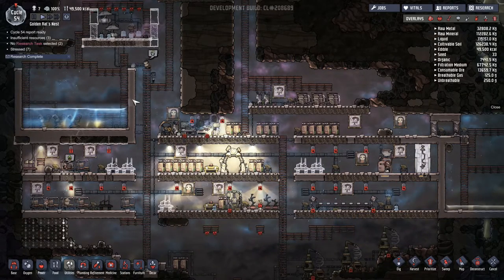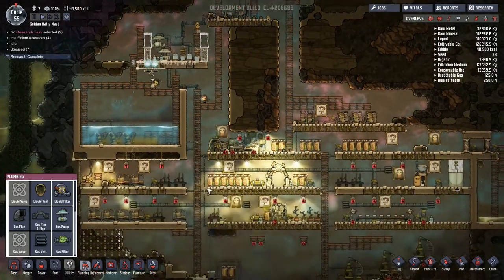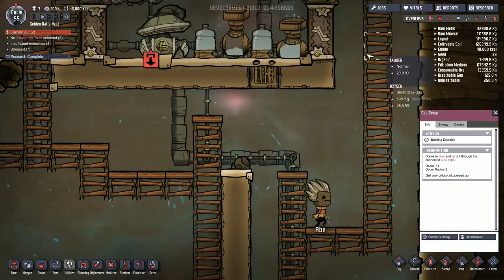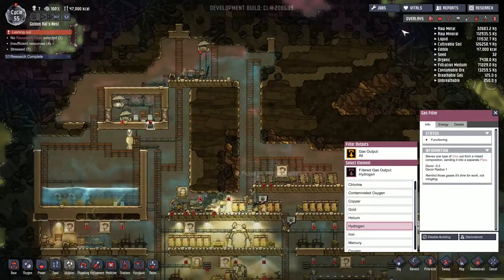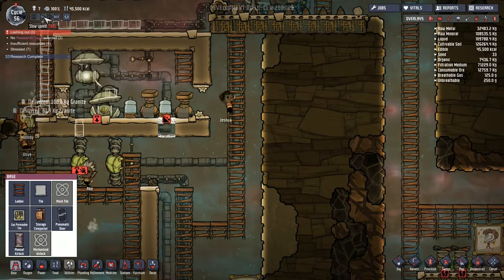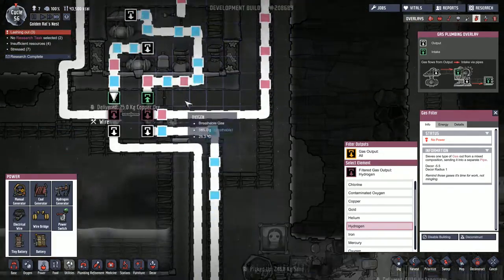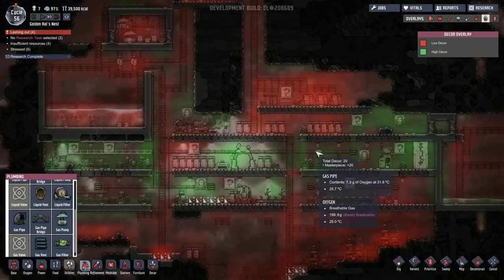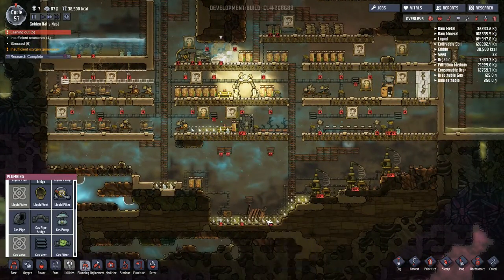Oxygen Not Included - Optimal Electrolyser Setup - (ONI PC Walkthrough Series Commentary) S2E07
Hi Guys and welcome to my Lets Play/Walkthrough guide series of Oxygen not included. In this series we learn how to build a base and craft the materials that we need to survive underground with limited oxygen. I hope that this series can serve as a tutorial for new players and possibly entertainment for the more experienced among you.

This game is in early access pre- alpha. Please visit the developers web site for more information on the game
The game has already been picked up by huge youtubers such as jacksepticeye so get on it early and get a strong start with this walkthrough series.

Links:-

Welcome SURVIVAL GAMING fans to Crusoe Gaming.

This channel is dedicated to helping you enjoy and improve at survival games, whether that's from advice in my tutorials or learning from my mistakes in my playthroughs, it's all fine so long as we are having fun.

With NEW videos DAILY I hope there is always something for you to watch.

Current games include:-
Ark: Survival Evolved (and Scorched Earth)
My Summer Car
Raft
Subnautica
Radiation Island
Osiris: New Dawn
Dayz

About Oxygen Not IncludedOxygen Not Included is a space-colony simulation game. Manage your colonists and help them dig, build and maintain a subterranean asteroid base. You'll need water, warmth, food, and oxygen to keep them alive, and even more than that to keep them happy.
This game is currently in development. To get the latest news and follow development, you can visit the official Steam page and add it to your wishlist!

Oxygen Not Included is a space colony survival simulation video game. Players are tasked with managing and taking care of a group of colonists that have to deal with problems such as hunger, waste, oxygen levels, etc. The game makes use of procedural generation. The game features a crafting system. Colonists have stats that determine how effective they are at certain tasks.

Oxygen Not Included is developed by Vancouver-based indie studio Klei Entertainment. The game was announced for Windows during the PC Gaming Show at the Electronic Entertainment Expo 2016. An in-development version of the game was planned and has been released via early access since 15 February 2017.

Klei Entertainment was formed in July 2005 by Jamie Cheng.[1] Prior to the formation of Klei, Cheng worked as an intern at Sega's Relic Entertainment studio, where he was a programmer.[1] As of October 2009, the company employs eleven.[2]
Their first title, Eets was first released March 27, 2006 for Microsoft Windows,[3] then for Mac OS X on December 9, 2010.[4][5] Between those two releases the game was ported to the Xbox 360 via the Xbox Live Arcade platform and released on April 25, 2007. Retitled Eets: Chowdown, this version featured 120 new levels and an action minigame called Marsho Madness.[6][7]
The company assisted with Slick Entertainment's N+, the Xbox Live Arcade port of the Adobe Flash game N.[8] In 2008 Klei developed Sugar Rush, a casual massively multiplayer online game.[9] They announced in late August 2010, that development had stopped and the game was canceled.[10] The company's fourth original title, Shank, was announced at Penny Arcade Expo 2009.[11] It was released on August 24, 2010 for the PlayStation 3, August 25, 2010 for the Xbox 360 and October 26, 2010 on for Microsoft Windows.